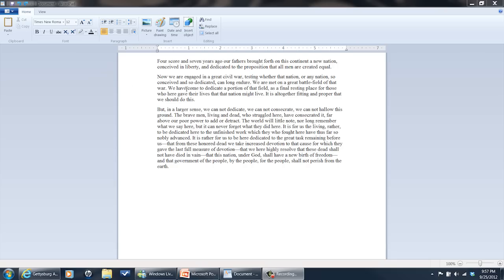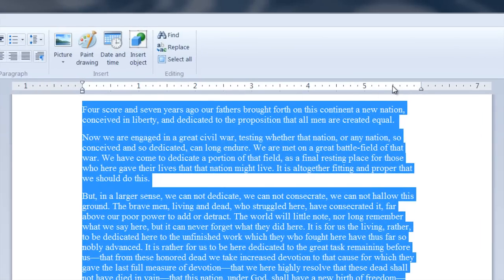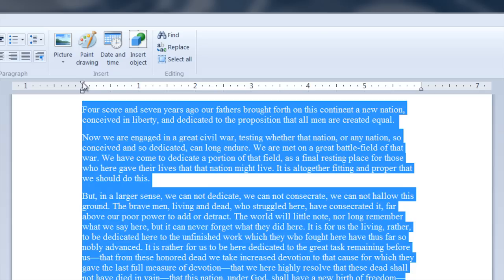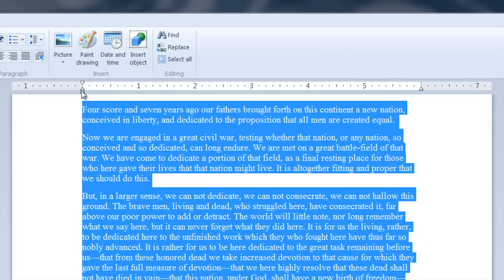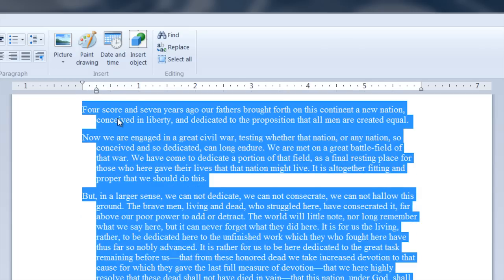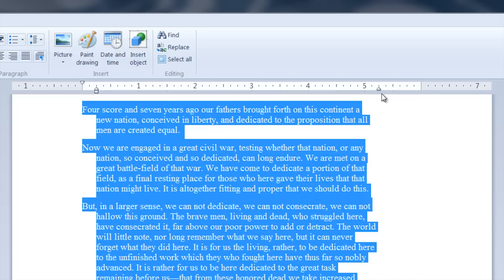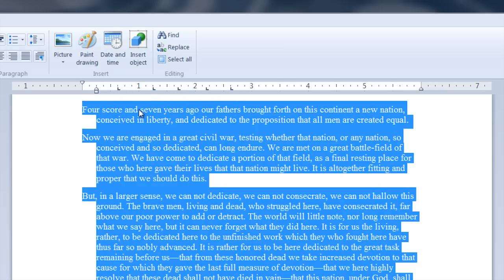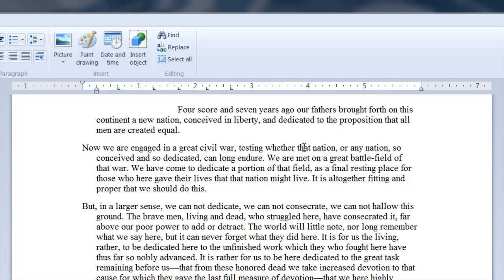Adjusting a WordPad Ruler : Useful Computer Tips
Adjusting a WordPad ruler is a lot like adjusting the margins and indentations in Microsoft Office. Adjust a WordPad ruler with help from a software engineer with broad and extensive experience in this free video clip.

Series Description: There is little in today's modern age that can't be accomplished using the careful application of the right piece of computer software. Get useful computer tips for a wide variety of different programs and operating systems with help from a software engineer with broad and extensive experience in this free video series.